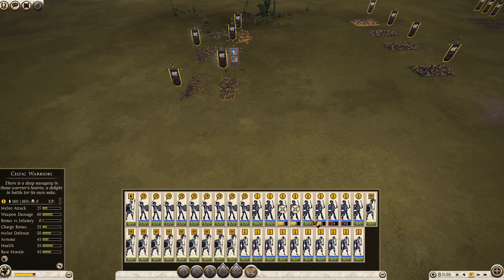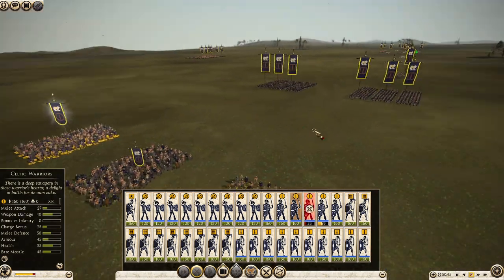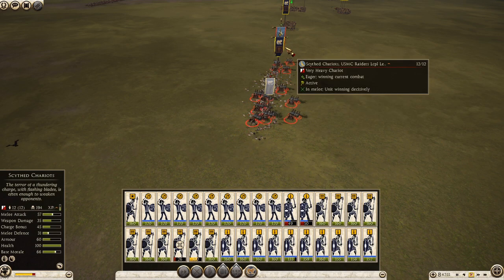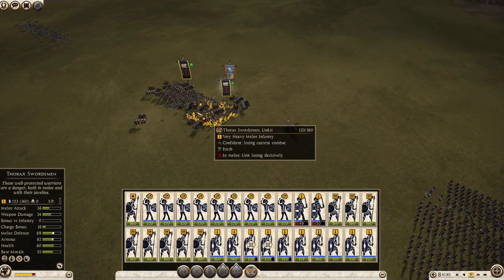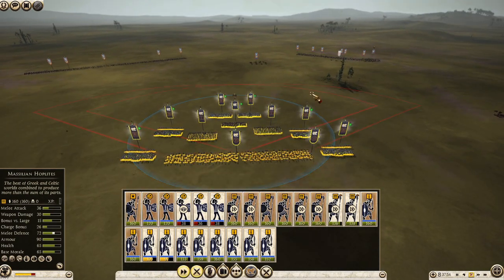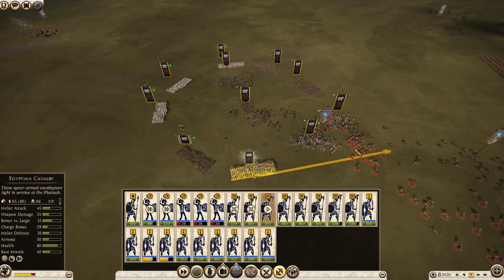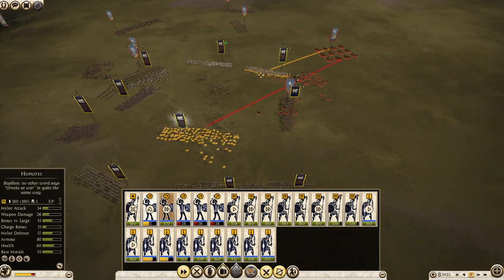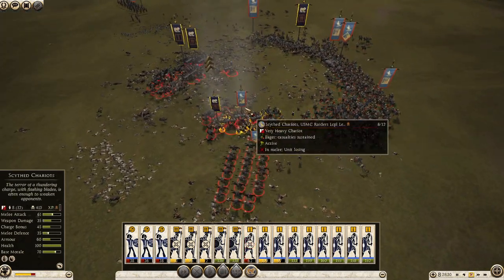Horse and Chariot Guide | HOW NOT TO USE THEM | Rome 2 Total War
This is just our version on how to use chariots, and the impact of them, how to counter them, and finally a Cavalry battle vs a land army on how to breakthrough.

Hope you like this it's just a concept that I came up with Legido and a number of people always talk about how to use Horse based armies and Chariots so I hope you enjoy it!